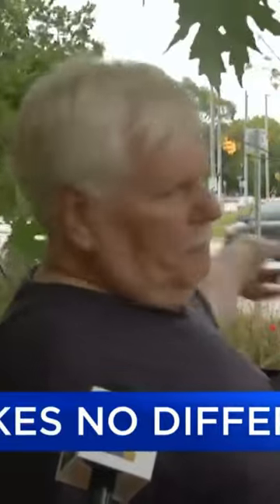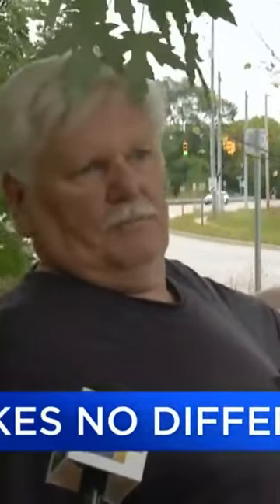Tips to help mailbox not get HIT BY CARS anymore.